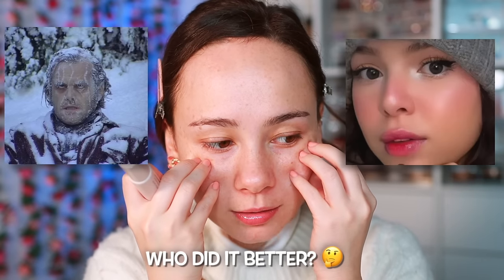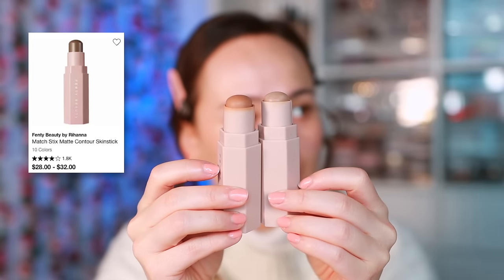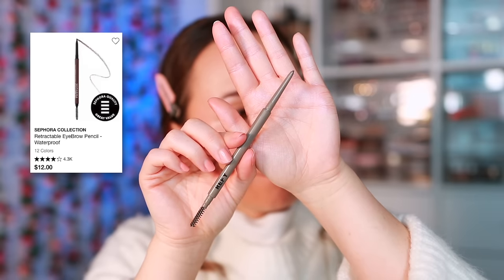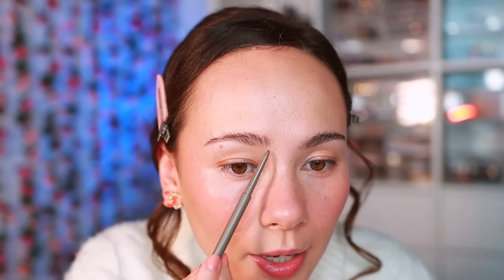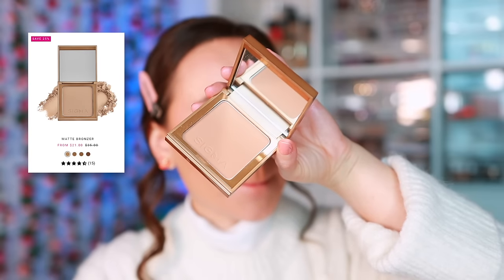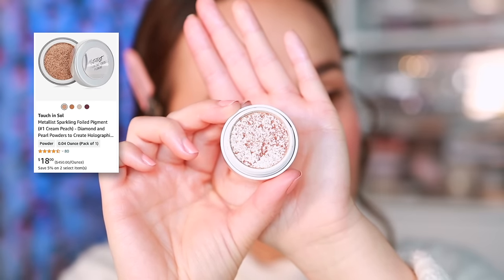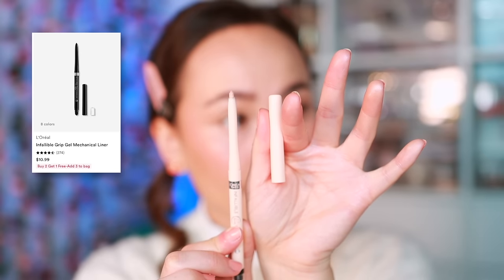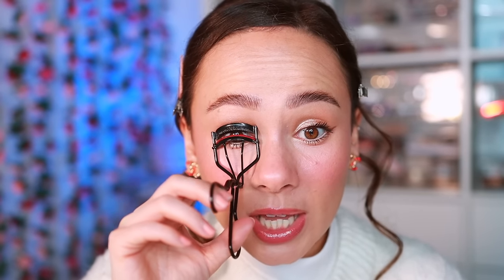TIKTOK TAUGHT ME HOW TO DO WINTER MAKEUP ❄️FROSTY EYES, COLD GIRL DEWY CHEEKS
//MENTIONED
Rose Inc Lip Treatment
Chantecaille Sheer Glow Rose Face Tint
Fenty Beauty Match Stix (Amber/Mocha)
Saie Dew Blush (Chilly)
Armani Luminous Silk Concealer (4.5)
Refy Eyebrow Pencil
Benefit Brow Setter
Sigma Matte Bronzer (Light)
Colourpop Supershock Shadow (Peekaboo)
Touch In Sol Metallist Sparking Foiled Pigment (Cream Peach)